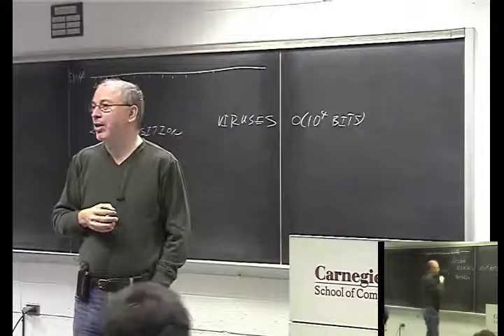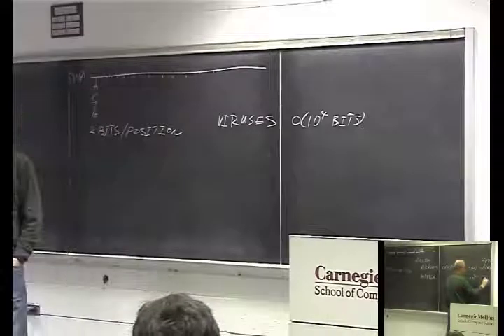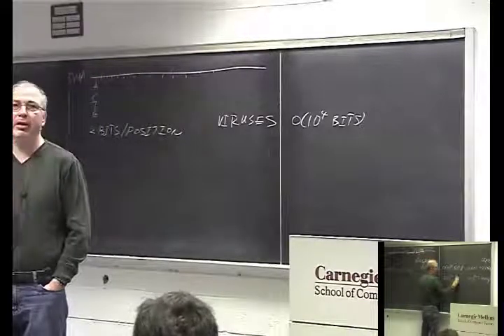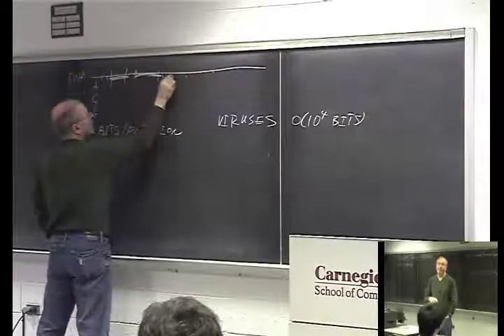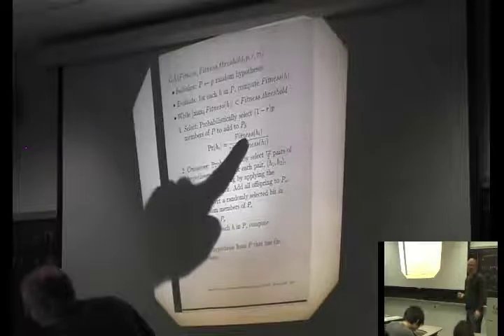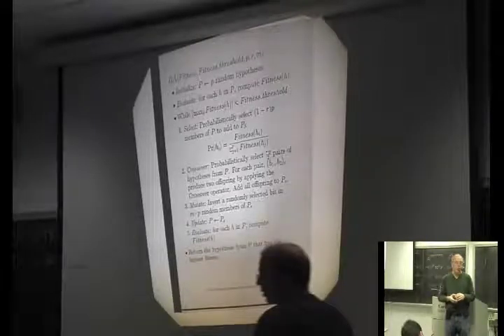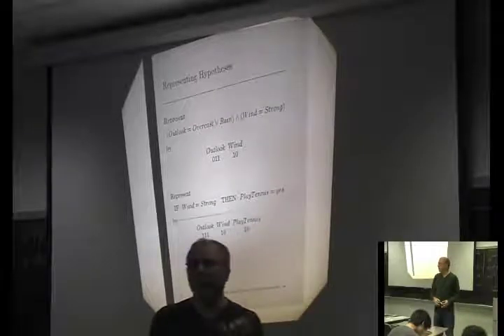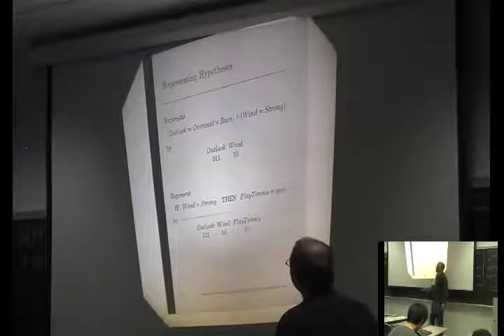Lecture 27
2006 Fall 10-601 Artificial Intelligence Machine Learning